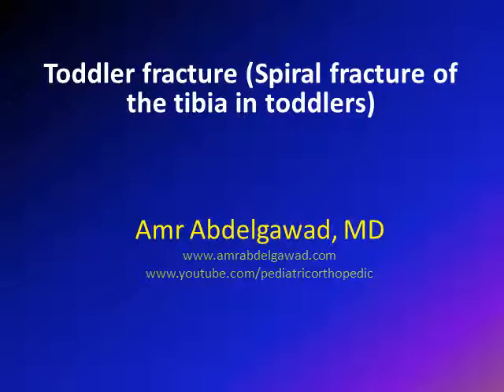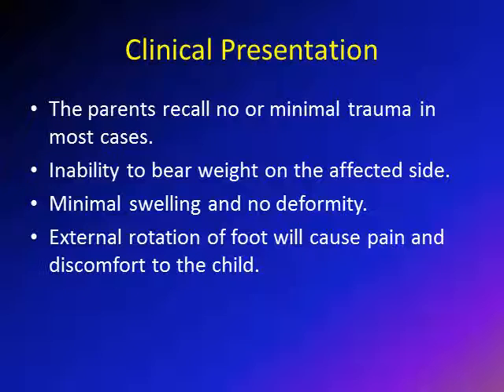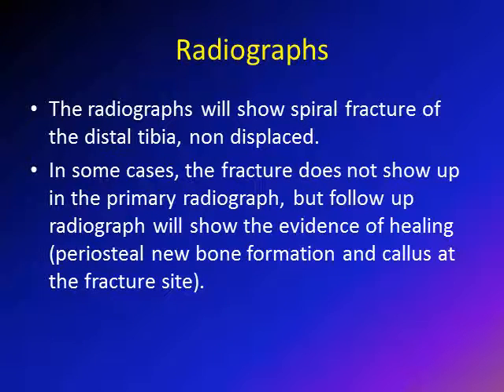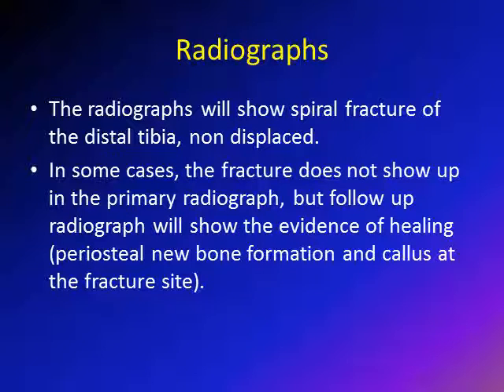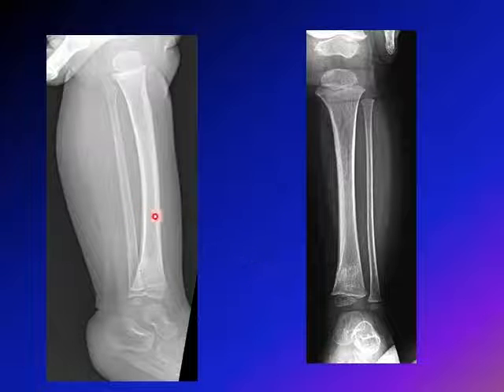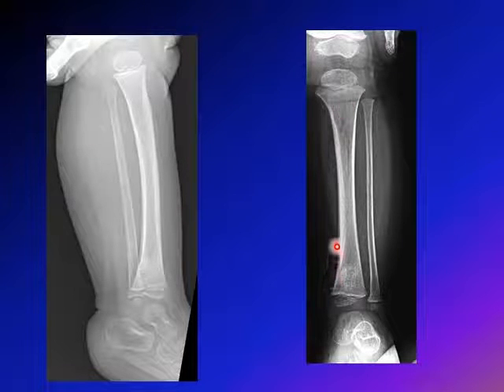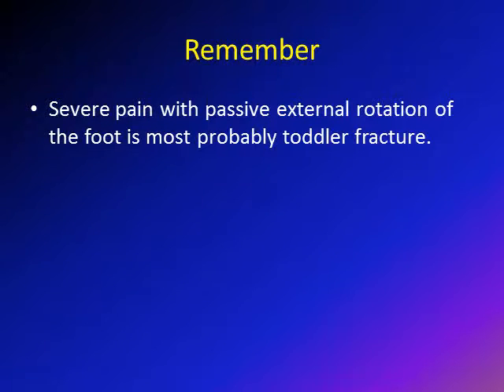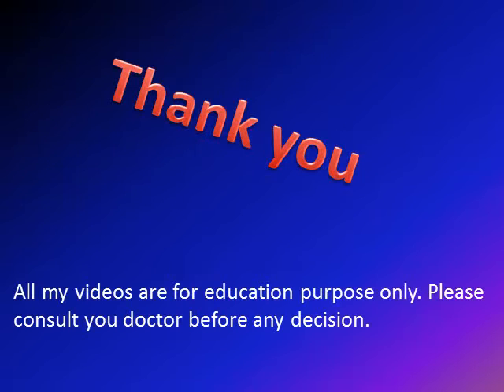Toddler fracture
This video gives brief description for toddler fractures (spiral fractures in the tibia in toddlers) regarding clinical presentation, differential diagnosis and treatment